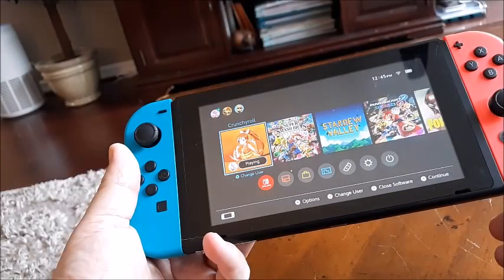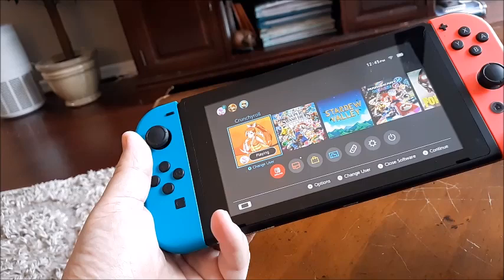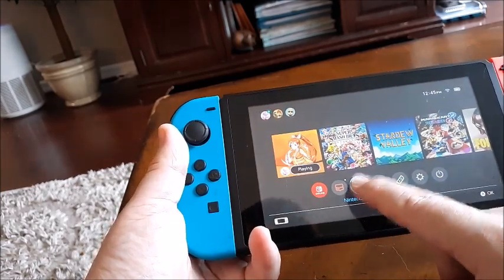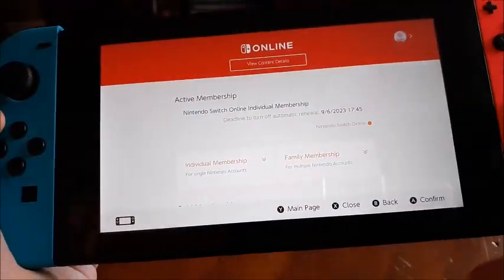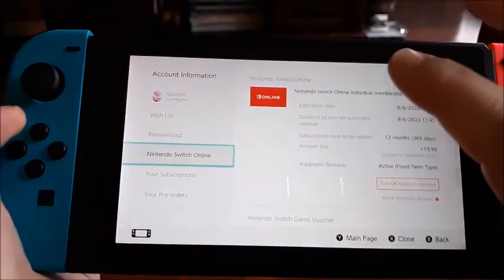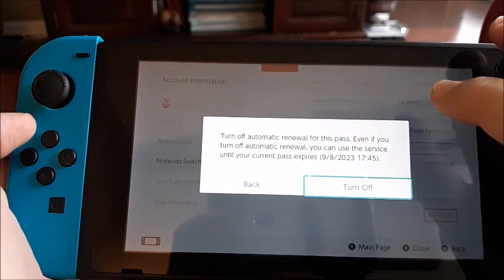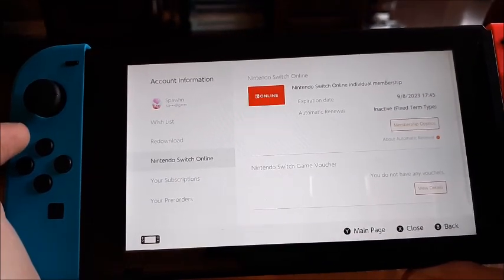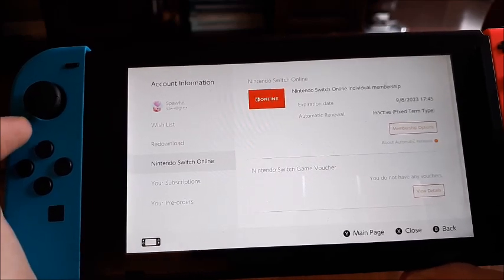How TURN OFF Auto Renew Pay NINTENDO SWITCH ONLINE Console (eShop Monthly Yearly Credit Card Charge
To turn off auto-renewal STOP (automatic renewal pay for Nintendo Switch Online, you can follow these steps:
Start by accessing the Nintendo eShop on your Nintendo Switch console.
Ensure that you are signed in with the Nintendo Account associated with your Nintendo Switch Online subscription.
Once you are in the eShop, scroll to the bottom of the screen and select the user profile icon, which is usually located on the right side.
From the options presented, choose "Settings/Other."
In the "Settings/Other" menu, select "Nintendo Switch Online."
Look for the "Automatic Renewal" option and select it.
A confirmation message will appear. Choose "Turn Off" or a similar option to disable automatic renewal. nintendoswitch STOP AUTO PAY!

By completing these steps, you should have successfully turned off the auto-renewal for your Nintendo Switch Online subscription. Keep in mind that you will continue to have access to the subscription until the current period ends, after which it will not renew automatically.